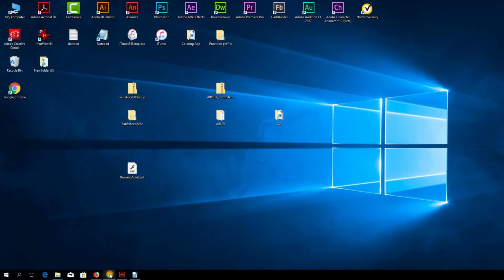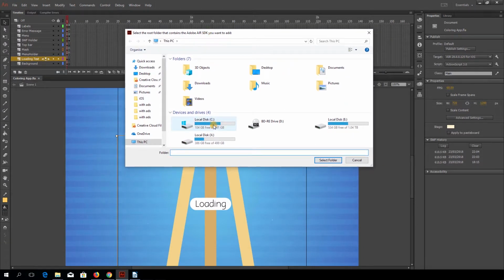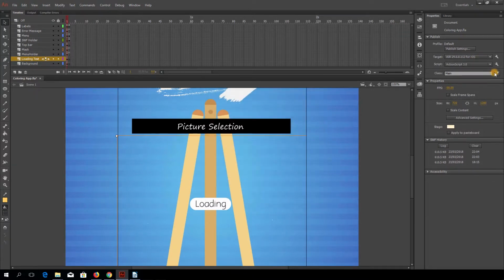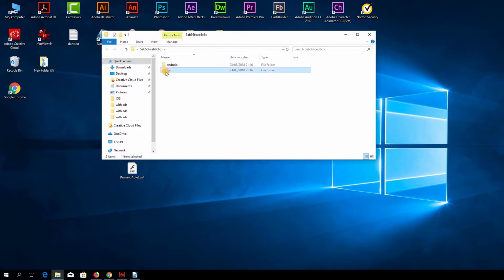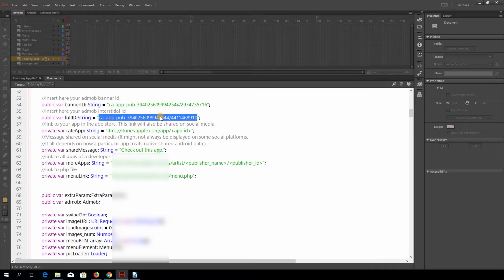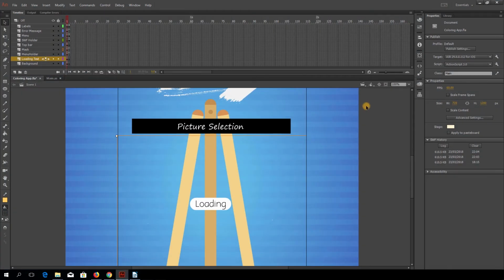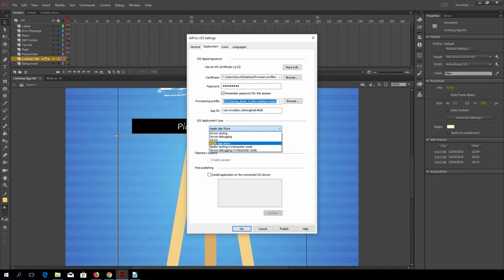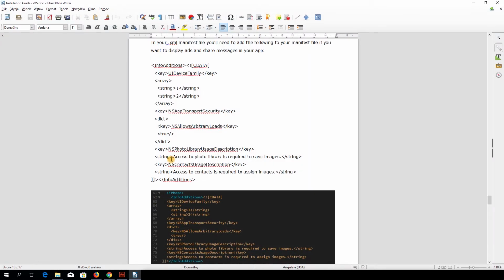📱 How to generate IPA iOS file for iPhone & iPad with Assets.car [ Animate CC & Adobe AIR Tutorial ]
Video tutorial on how to create, make, get, generate, build ipa iOS file in Adobe Animate CC with AIR based on iOS app: Coloring Book For Kids. Source code to create Coloring Book For Kids - iOS App:

Key features:

- Beautiful and clean UI (all assets included),
- Easy to reskin,
- Fully scalable content,
- Add photos (vertical or horizontal), colors (background, panel, paint colors),
- 2 versions (one with ads, the other without them),
- Supported AdMob Ads (supported ad formats: banner, interstitial),
- Content Mangement System - PHP and MySQL (Live Updates - add new coloring photos with all setings),
- Social media share like: facebook, twitter, mail etc.
- Unlimited amount of coloring photos (add as much content as you like),
- Easily reusable to create numerous thematic apps,
- Supported any language,
- Step by step guide for beginners,
- Platform: iOS (iPhones, iPads),
- App engine: AIR, Flash or Animate,
- Compatible with Apple App Store
- CMS engine: PHP, jQuery, CSS, JS, & MySQL. Mobile friendly with support for all types of browsers.

Tested on real devices iPhone & iPad. Support Adobe AIR, Flash, Animate CC. More information on Codecanyon Envato marketplace.